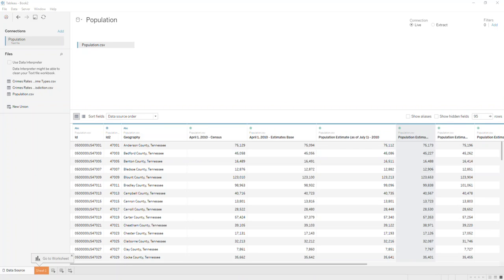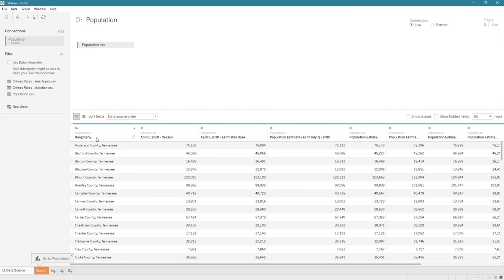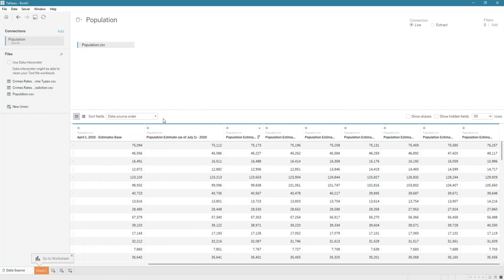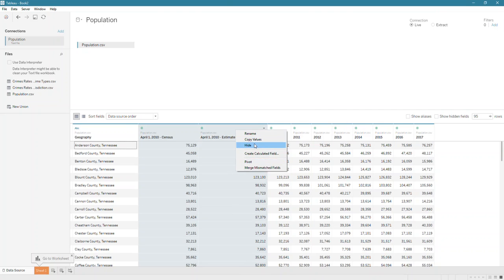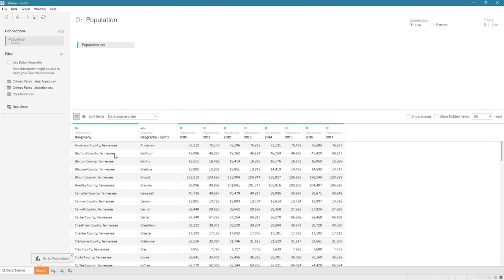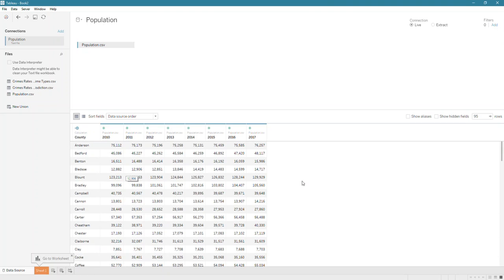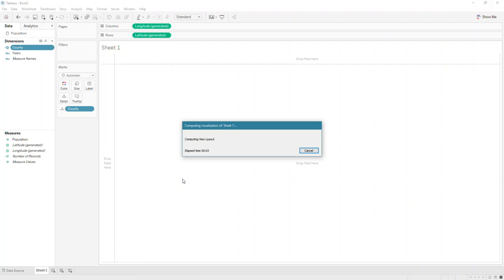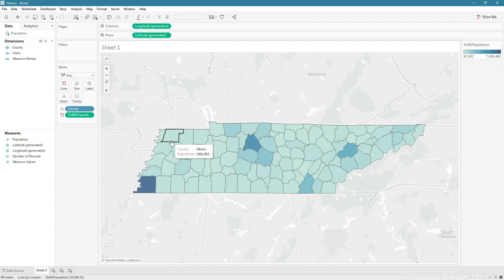Tableau Pivots and Splits in the Data Connection Pane